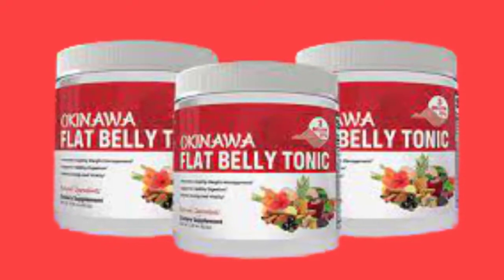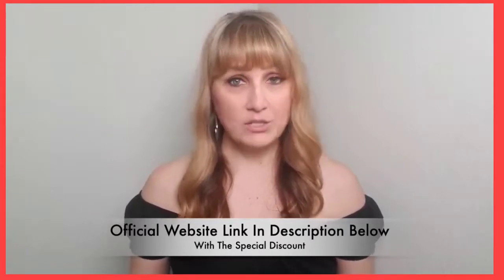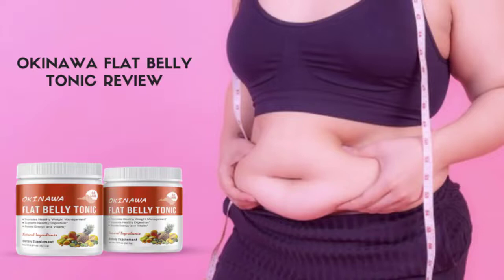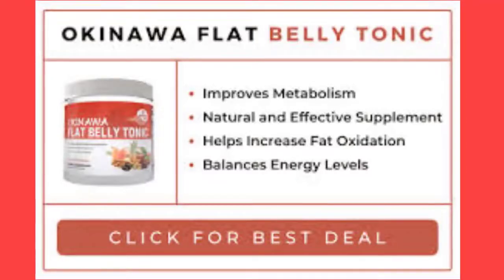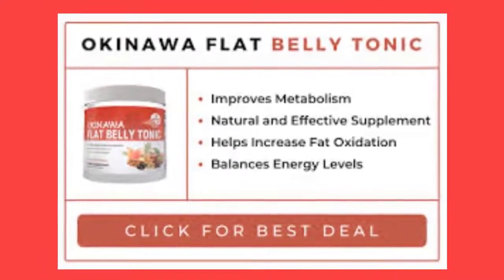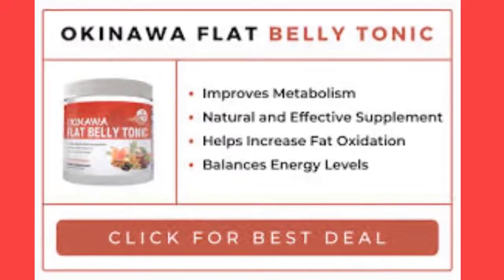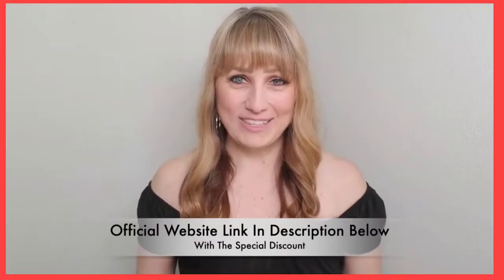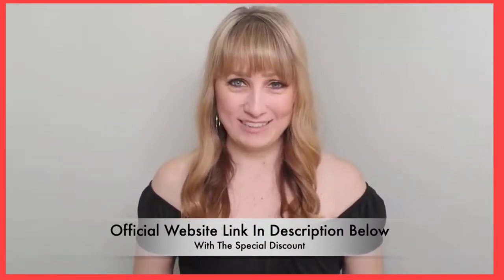Okinawa Flat Belly Tonic Review 2022 - Real Customer Review - It Really Works? (My Result)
Hey,
I am Emma, In this Video You'll Get Honest Okinawa Flat Belly Tonic Review 2022 by Real Customer. For this Okinawa Supplement Review I do lot of Research and Efforts to Make this Honest Review for You So please Like and Comment this Video and I'll definatly Make Honest Reviews on Other Health Products.

OKINAWA FLAT BELLY TONIC REVIEW,

What is Okinawa Flat Belly Tonic?
The Okinawa Flat Belly Tonic is based on a formula inspired by ancient Japan’s Okinawa region. It’s a known fact that the Okinawa region didn’t have a single obese person in the entirety of the place. Their fit body and robust immune system resulted in the longest life expectancy in the region. Over the years, it was observed that the ingredients they used in their daily meals were passed down to them by their ancestors and were the reason behind their fit and slim body.

One of the prime causes of obesity and fat retention is when the C Reactive Protein (CRP) disturbs the ordinary functioning of the mitochondria inside the body and deactivates it, the entire process is also responsible for low metabolic activity. Without an active metabolism, the body loses its efficiency of burning fat and calories at its most optimum levels. Some studies have also shown that many people have toxic molecules in their bodies, and due to increased weight, it is difficult to flush them out of the system.

According to the official website, Okinawa Flat Belly Tonic is a unique blend of berries and foods that creates a chain reaction within the body after food consumption. The formula used in this weight loss supplement may help the body to start expelling the CRP, which in return gives your body a natural fat-burning capability, and it also may help boost metabolism. The entire process is designed in a way that helps users lose weight rapidly, even while resting.

OKINAWA FLAT BELLY TONIC INGREDIENTS ,
Okinawa Flat Belly Tonic claims the tonic is 100% organic, natural, and GMO-free. Including a variety of herbs, plants, and berries, which makes the tonic vegetarian. We have classified ingredients based on their main metabolic properties and antioxidant ingredients.

The first section contains central metabolic ingredients to help boost the base metabolic rate to burn fat. These ingredients are:

1. Piperine: It is found mainly in black and long pepper and is known for its ability to burn fat in the body and eliminates fat storage.
2. EGCG: this is a plant extract found in green and white tea. Epigallocatechin gallate (EGCG) is famous for reducing inflammation in the body, and it also prevents brain and heart diseases.
3. Hibiscus Sabdariffa: this ingredient is beneficial for controlling blood sugar levels, helps in weight management, maintains liver health, and improves fat loss.
4. Inulin: It is a type of fiber found in many vegetables such as wheat, onions, leaks, and asparagus. Inulin is very useful in weight loss and improves the digestive system of the body.
The other ingredients are antioxidants that are a rich source of vitamins and minerals, therefore promoting a healthy body.

5. Mulberry: It helps in controlling blood sugar levels and cholesterol in the body. Mulberry contains a fair amount of Rutin compound, which helps improve the body’s fat-burning capabilities.
6. Aronia Berry: It is famous for its rich source of antioxidants. Its properties help strengthen your immune system, boost energy, and add to your general dietary fiber requirement.
7. Momordica Charantia: This ingredient is found in the tropical region and is extracted from the tropical vines. It is known for reducing the amount of belly fat and also controls blood sugar levels.
8. Acai Berry: This ingredient is commonly used in various smoothie bowls. This berry helps maintain cholesterol levels and reduces the amount of fat absorbed after food consumption.

okinawa flat belly tonic review okinawa flat belly tonic review okinawa flat belly tonic reviews